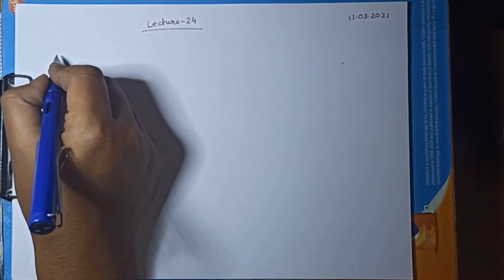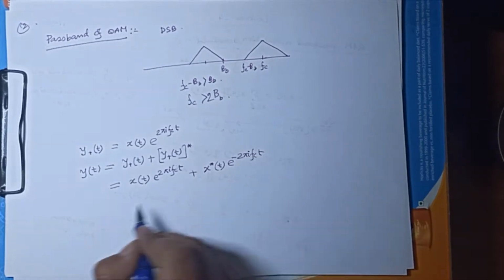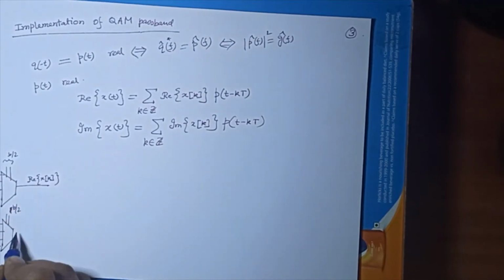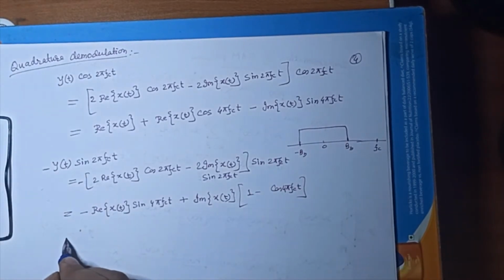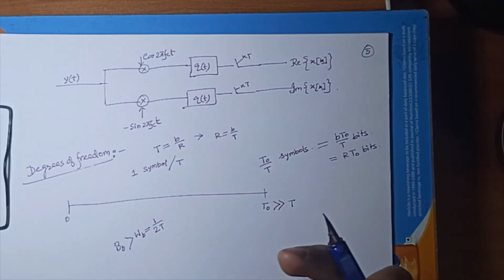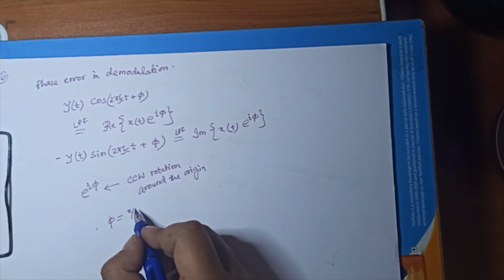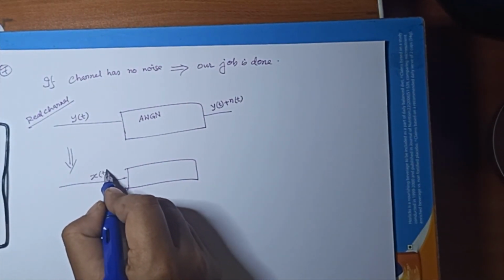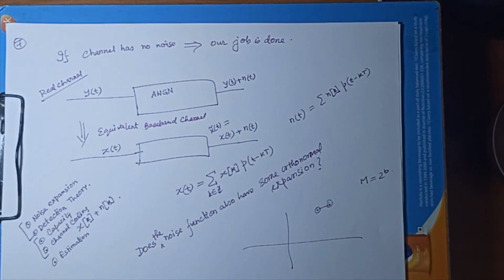Lecture 24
QAM